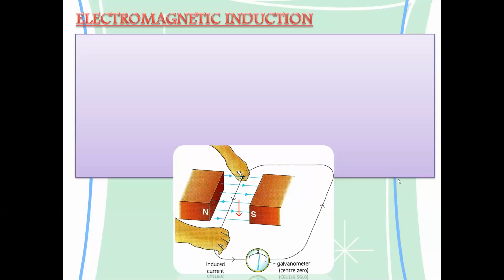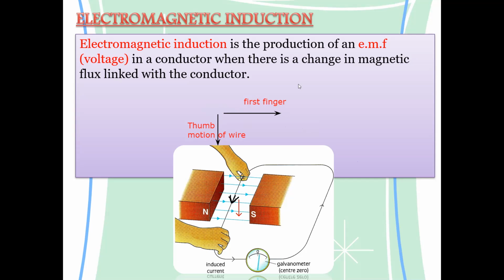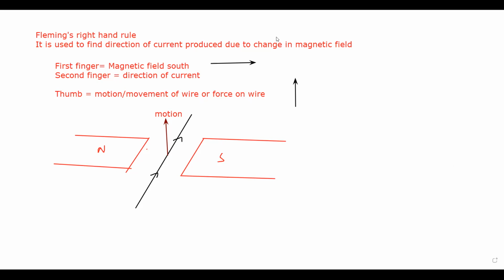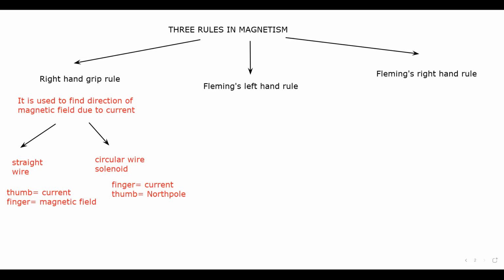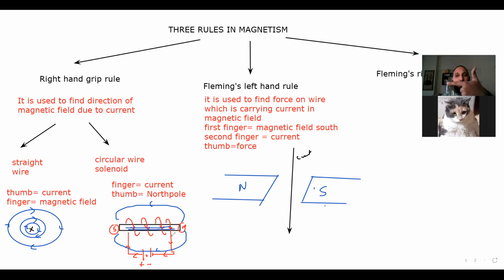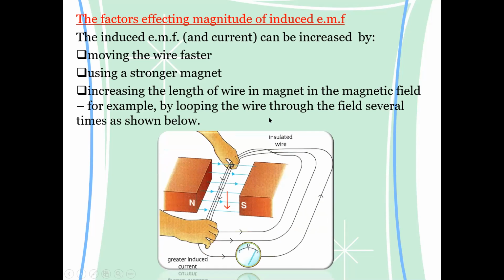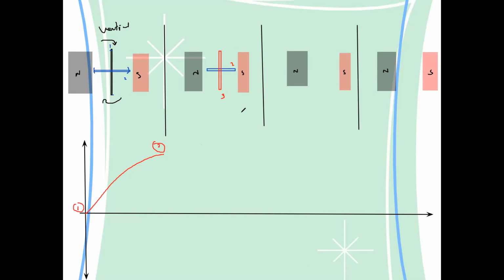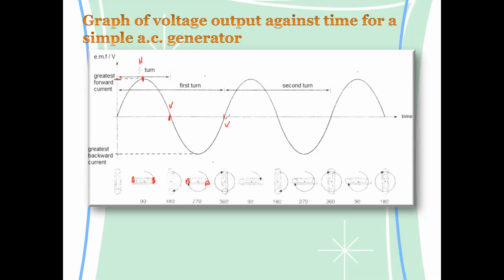Cambridge IGCSE Physics lesson 47 part a Electromagnetic induction, Rules in magnetism and generator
Electromagnetic induction, Rules in magnetism and ac generator